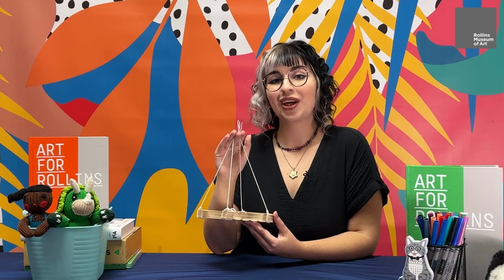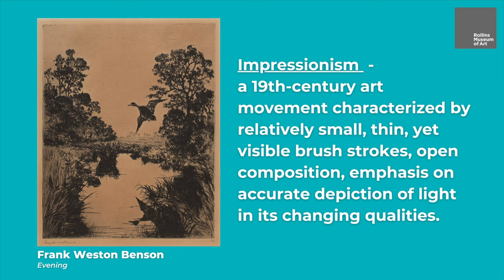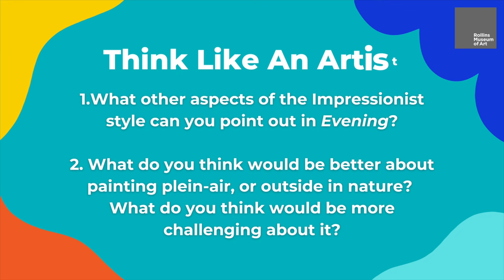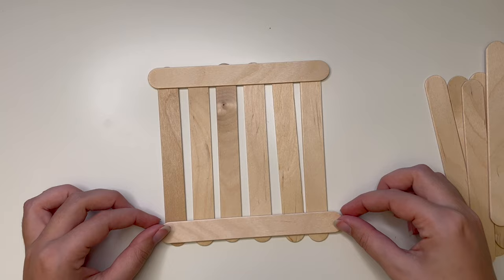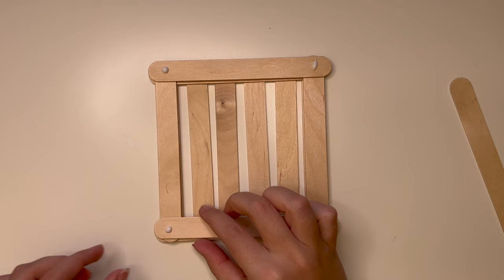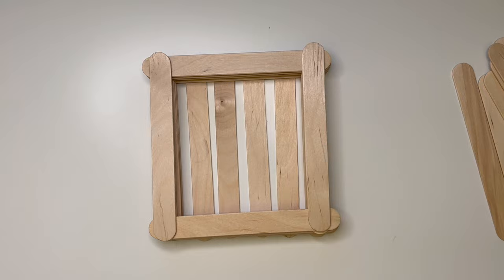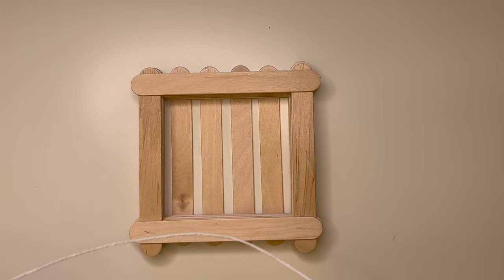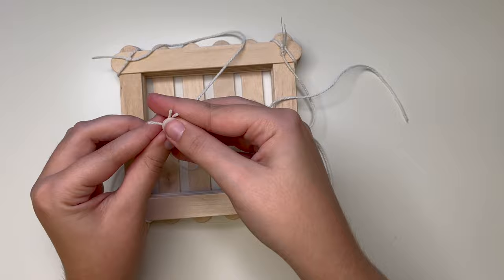Build a BIRD FEEDER & learn about FRANK WESTON BENSON in Art Making at Home @ Rollins Museum of Art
Learn about artist Frank Weston Benson's love of the environment and build a bird feeder inspired by his work! Art Making at Home brings the Rollins Museum of Art to you! Join RMA's educators to explore artworks from the collection then create art that is uniquely yours.

Find the printable instructions for all of the Art Making at Home activities or sign up for FAMILY STUDIO our FREE monthly art making event in the museum by clicking

Located in Winter Park, Fl on the Rollins College campus, The Rollins Museum of Art is a teaching museum, open to the public with FREE admission for all. RMA features rotating exhibitions, ongoing programs, and an extensive permanent collection that spans centuries, from examples of ancient art and artifacts to contemporary art.